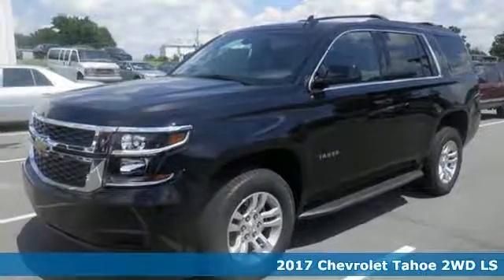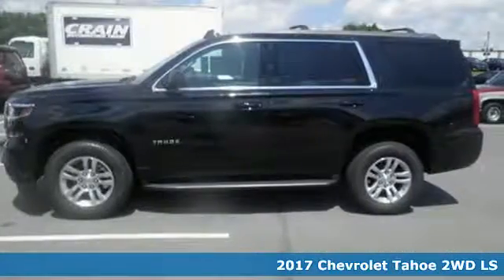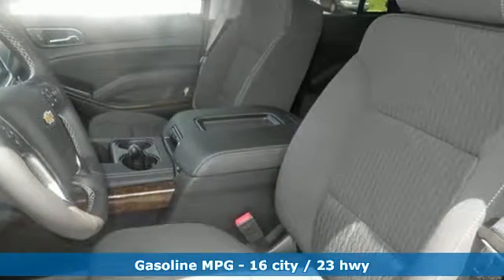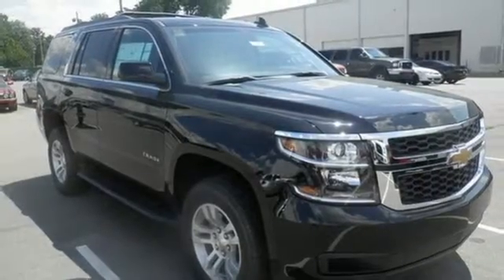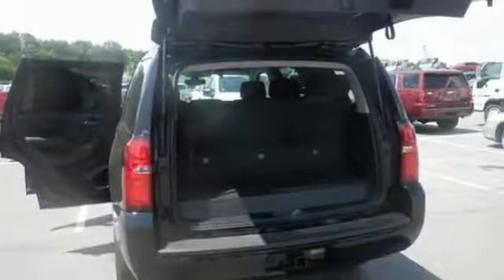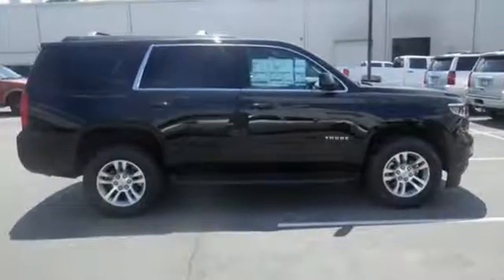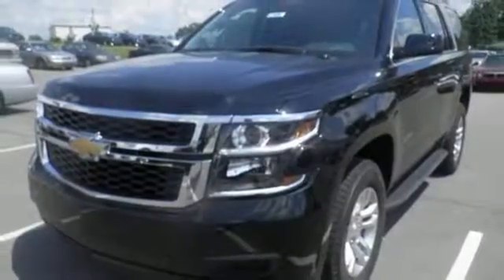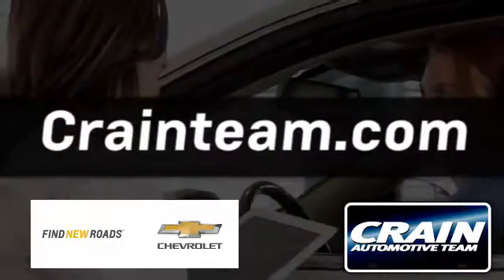New 2017 Chevrolet Tahoe Little Rock AR Bryant, AR 7CT7225 - SOLD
Year: 2017
Make: Chevrolet
Model: Tahoe
Trim: LS PACKAGE
Engine: 5.3L Ecotec3 V8 Engine
Transmission: Automatic
Color: Black
Interior: Jet Black
Stock #: 7CT7225
VIN: 1GNSCAKC0HR364298
This Chevrolet includes: TRANSMISSION, 6-SPEED AUTOMATIC, ELECTRONICALLY CONTROLLED Transmission Overdrive Switch A/T 6-Speed A/T AUDIO SYSTEM, CHEVROLET MYLINK RADIO WITH 8 DIAGONAL COLOR TOUCH-SCREEN AM/FM Smart Device Integration AM/FM Stereo Bluetooth Connection Auxiliary Audio Input MP3 Player ENGINE, 5.3L ECOTEC3 V8 WITH ACTIVE FUEL MANAGEMENT, DIRECT INJECTION AND VARIABLE VALVE TIMING Flex Fuel Capability 8 Cylinder Engine TIRE, SPARE P265/70R17 ALL-SEASON, BLACKWALL (STD) Conventional Spare Tire *Note - For third party subscriptions or services, please contact the dealer for more information.* Want more room? Want more style? This Chevrolet Tahoe is the vehicle for you. Pull up in the vehicle and the valet will want to parked on the front row. This Chevrolet Tahoe is the vehicle others dream to own. Don't miss your chance to make it your new ride. More information about the 2017 Chevrolet Tahoe: The Suburban and Tahoe are by far the best-selling models in their class, and they're tough rivals for the Ford Expedition, Toyota Sequoia and Nissan Armada, among others. These two Chevy models are closely related in most ways--although there's a key difference: the Suburban is 14 inches longer in wheelbase and 20 inches longer overall than the Tahoe and that results in a significantly larger third-row seat than in the Tahoe--as well as easier access to it, and more cargo space. Compared to rival models, the Chevy Tahoe and Suburban stand out for their ride quality and relatively efficient engines. They're also very rugged and versatile, and can be outfitted for off-road toughness, tow ability and interior luxury as needed. Chevrolet claims that the Suburban will be the most fuel-efficient model in the full-size SUV class, thanks to tech such as direct injection and active fuel management (cylinder deactivation). Although the profile of the Suburban and Tahoe haven't changed all that much, Chevy has managed to make significant improvements to aerodynamics. Chiseled sheet metal and big, flamboyant wheels (up to 22 inches) help maintain a powerful look. Interesting features of this model are Much-improved interior, seating space, towing ability, versatility and toughness, comfortable, refined ride, and relatively fuel-efficient engines Every new and pre-owned vehicle is backed by the Crain Commitment, including our 100% low price guarantee, a 100 hour love it or leave it exchange policy, and a 100 year 100,000 mile warranty. The Crain Team's Got 'Em!

Address:
9911 Interstate 30